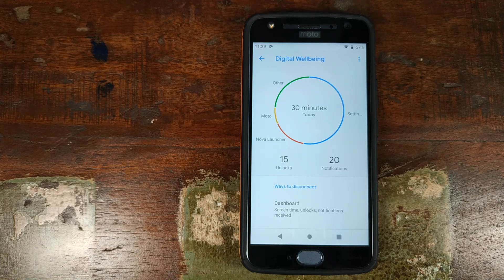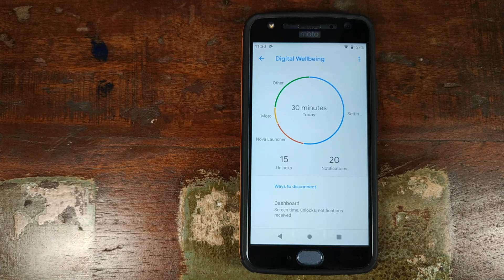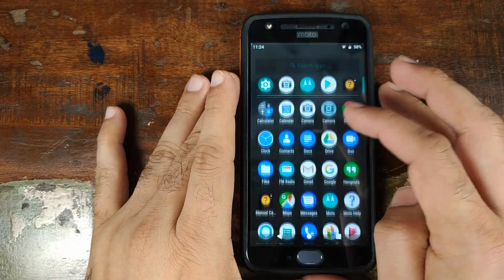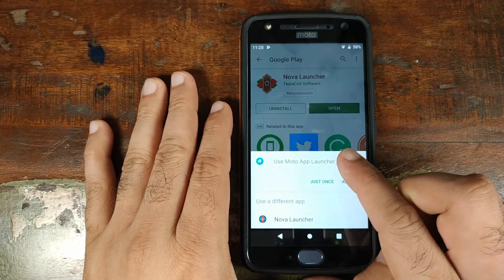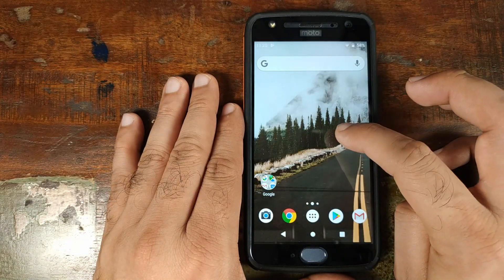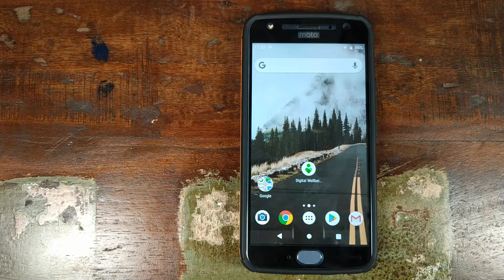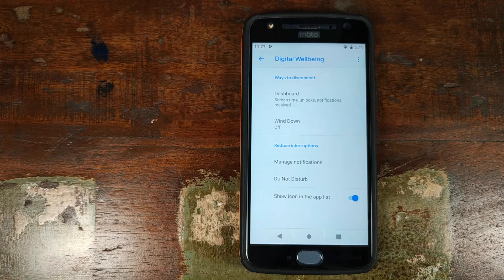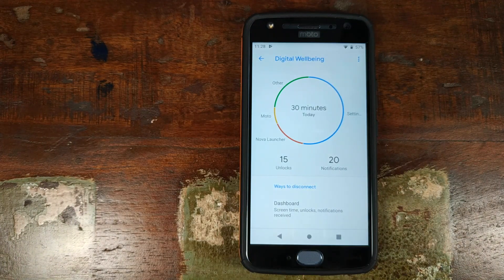How to Install Digital Wellbeing Without Root (Android 9.0 Pie Only)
A detailed video tutorial showing you how to install Digital Wellbeing on any Android device with Android 9.0 Pie and above without having to root your Android device.

60W Daylight LED Bulbs